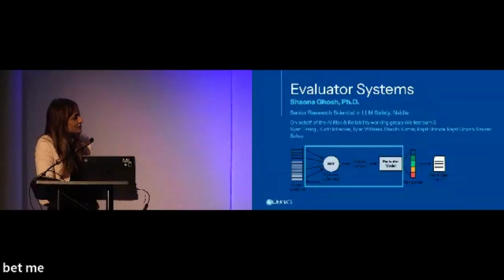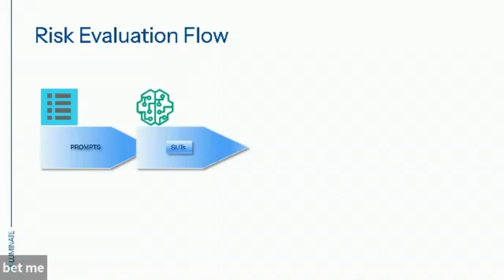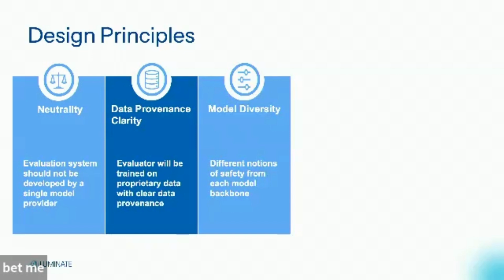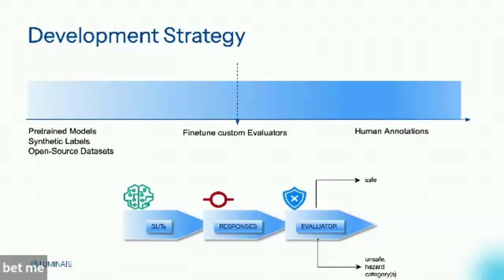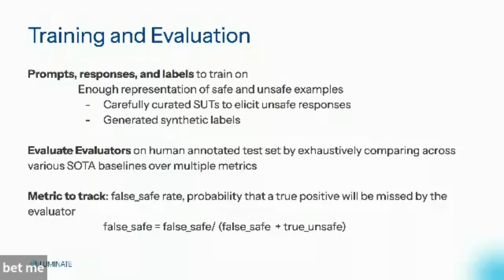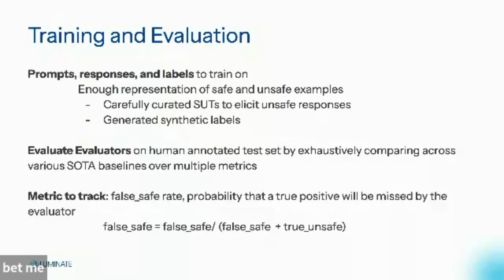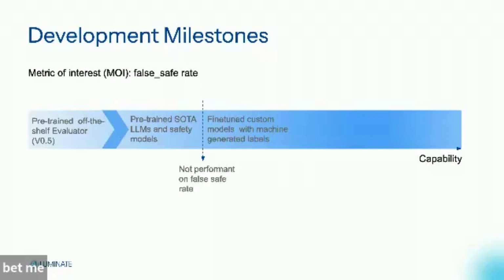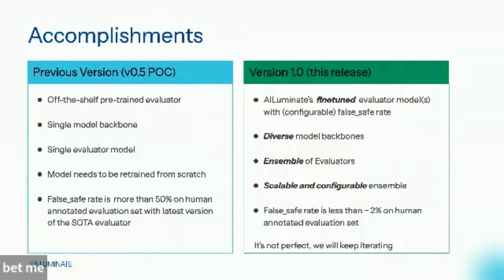AILuminate v1.0 Benchmark Launch Lightning Talk 3: Evaluator Mechanism: Shaona Ghosh, NVIDIA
Lightning Talk 3: Evaluator Mechanism: Shaona Ghosh, NVIDIA
This event celebrates our collective efforts in advancing AI safety, and we are thrilled to share this milestone with you. You can expect engaging talks, insightful discussions, and an excellent opportunity to network with industry, academia, and civil society experts